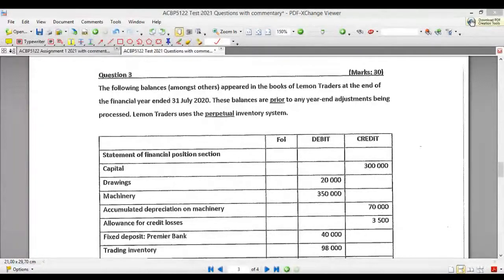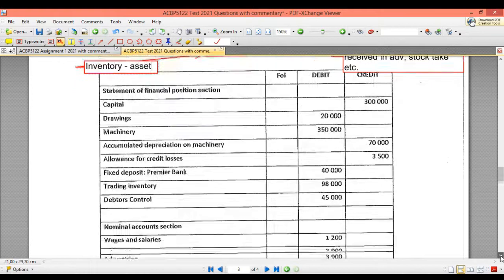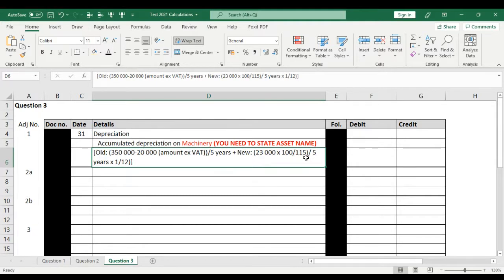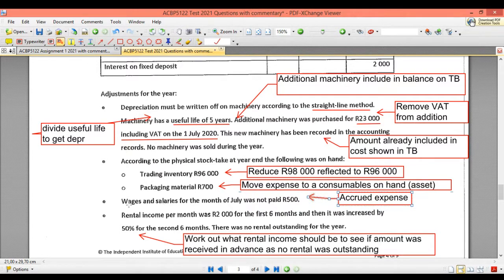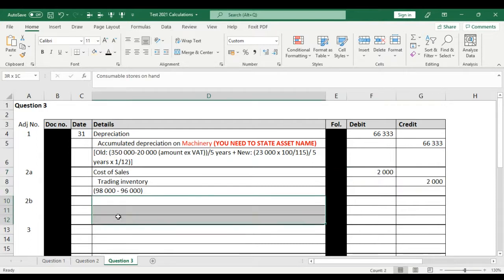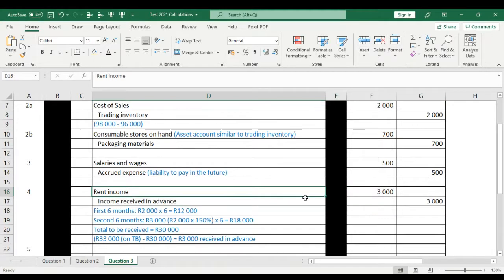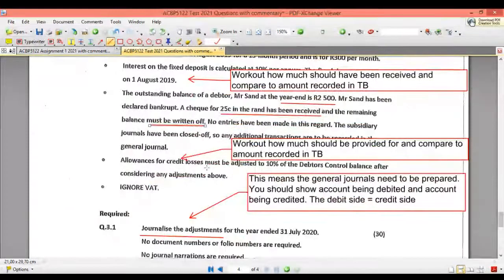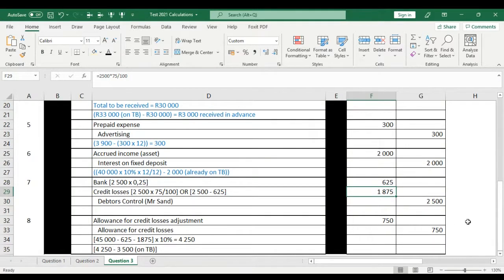ACBP5122 Test 2021 feedback Question 3